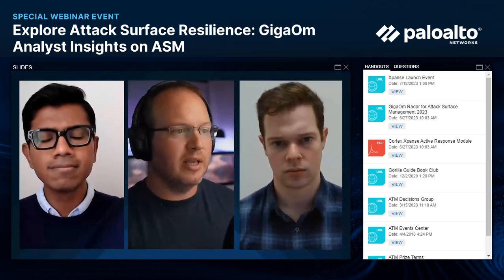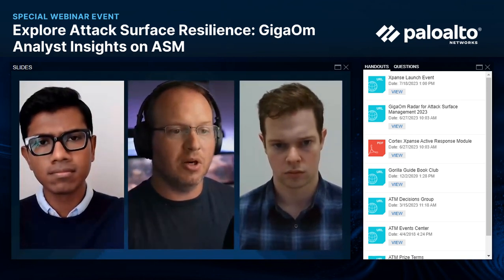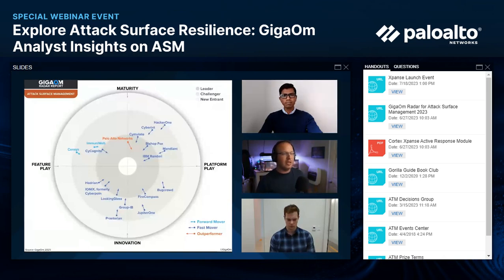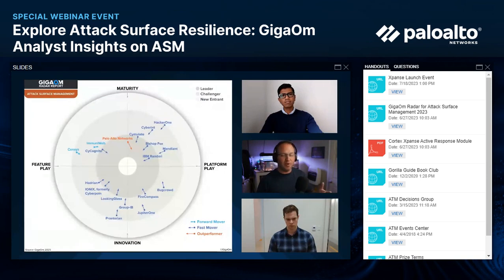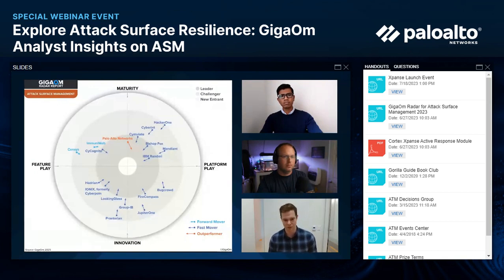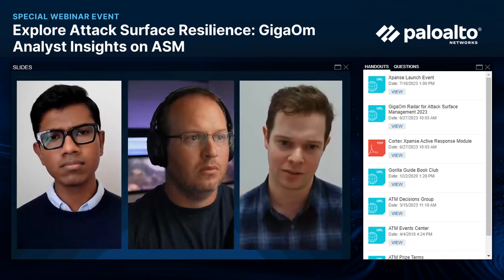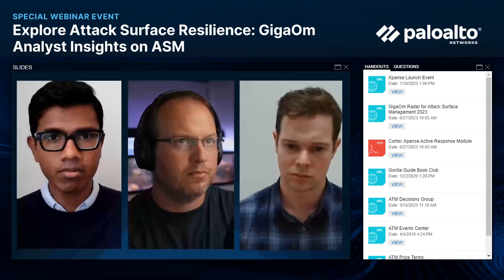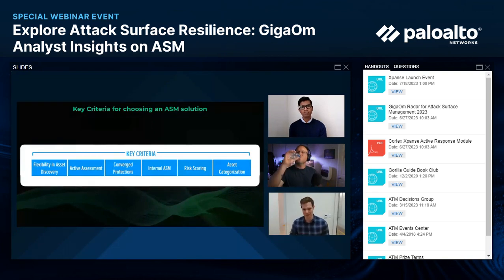Explore Attack Surface Resilience: GigaOm Analyst Insights on ASM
Digital growth, cloud adoption, and an ever expanding attack surface created a perfect storm for defenders to navigate. Are you ready to take action?

For the second year in a row, GigaOm has named Cortex Xpanse as a Leader and Outperformer in their annual Attack Surface Management (ASM) Radar Report.